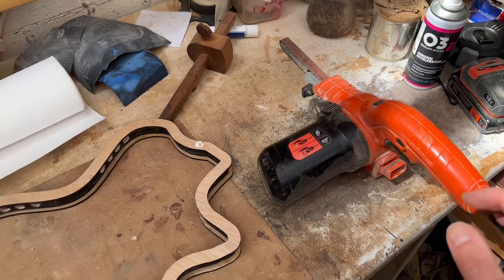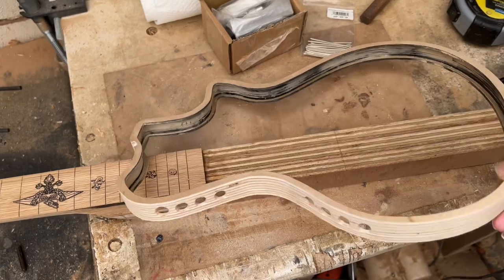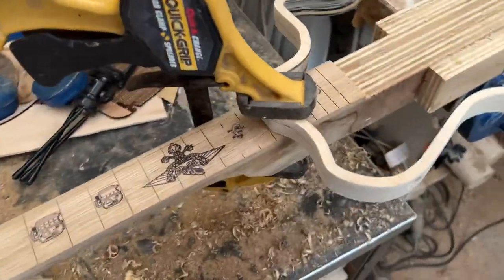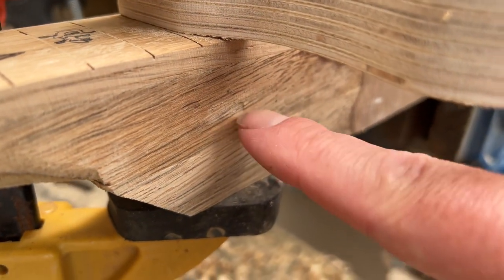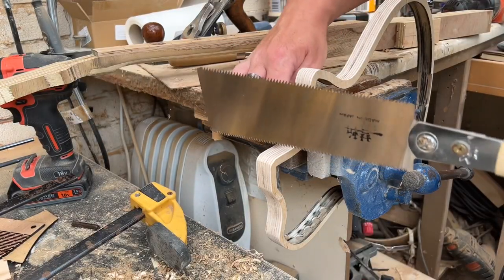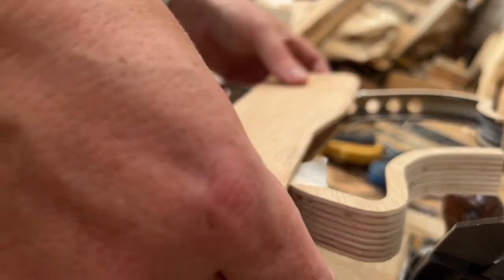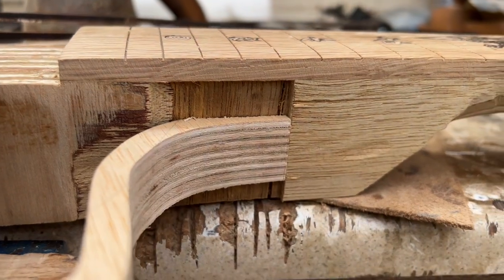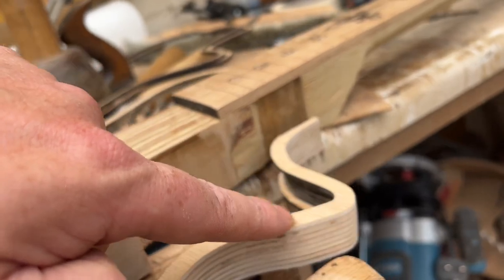MASSIVE fail forces design CHANGE - Jurgs Cup Build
In this video, we're going to see how a Massive fail forces design change on this plywood guitar build.

From the start, this plywood guitar build was destined to be a challenge. But even with a Massive fail, we keep going on! And then, after countless hours of work, we will finally get our hands on a beautiful guitar.

 Watch as this epic fail forces a design change, and leads us to a guitar that isnt what was originally envisioned. A story of determination, persistence and sheer hard work, and it's sure to inspire you to never give up on your dreams!

Please purchase a Zoller Guitars charity clock here!

If you’d like to get your hands on a Creality falcon2 22w laser click this link
CODE: Falcon50

And accessories are up to 35%off!